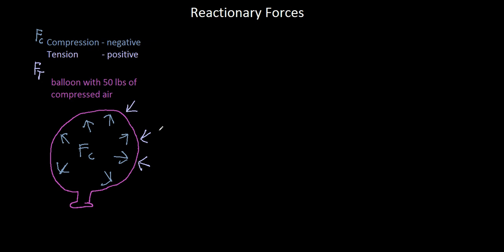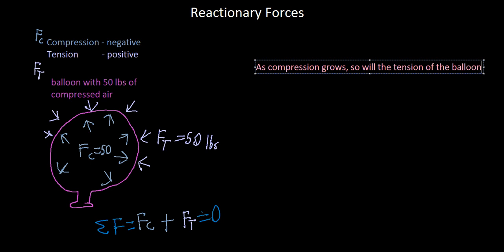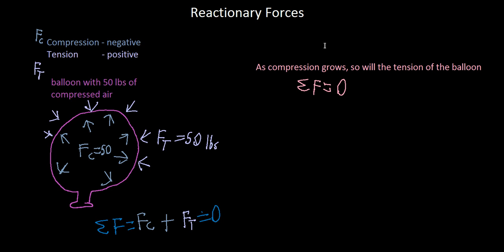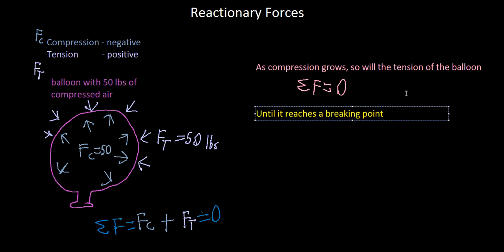Reactionary Forces 5 - Compression and Tension